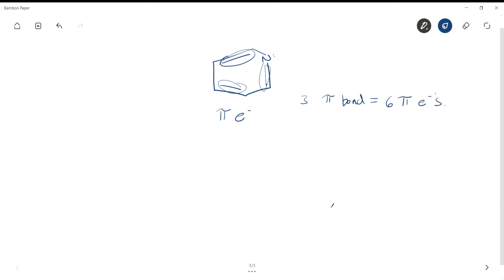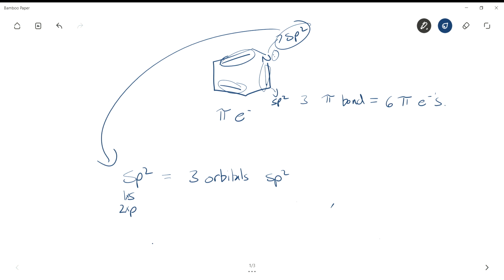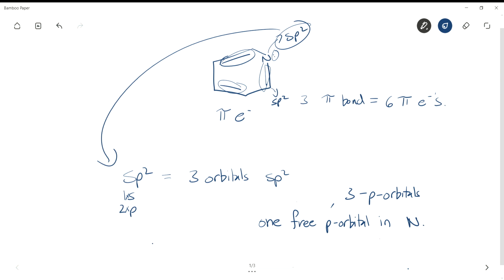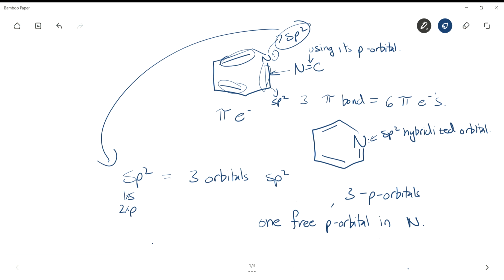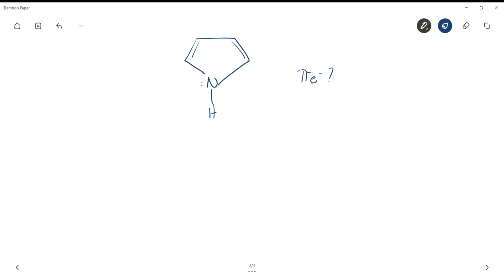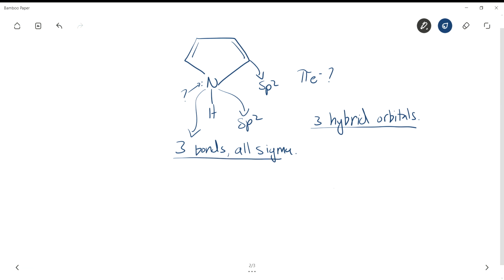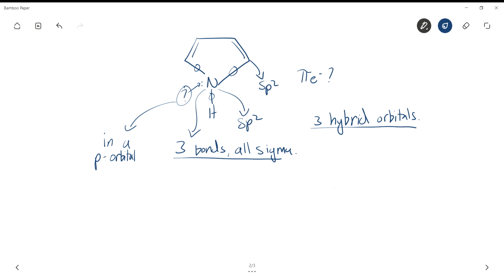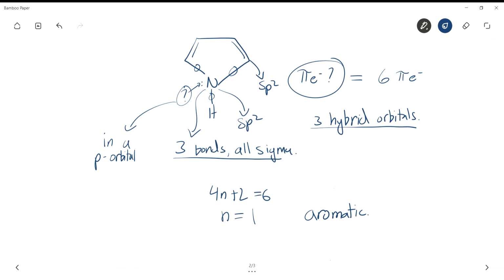Aromaticity of Heterocycles